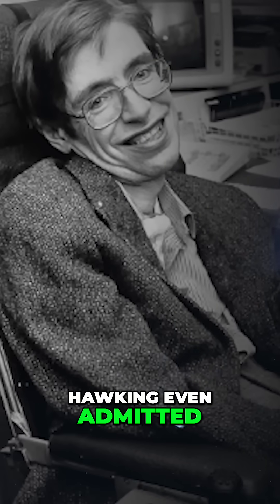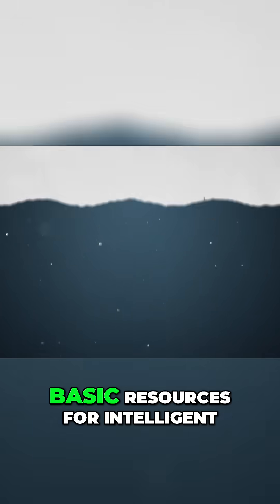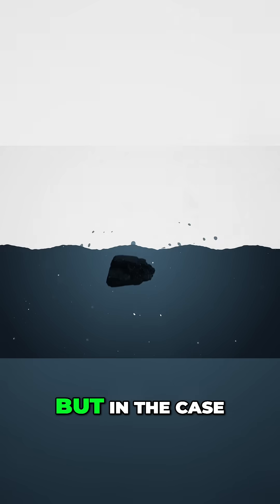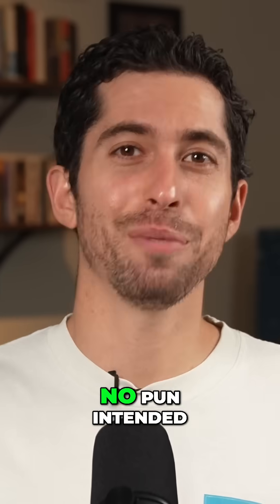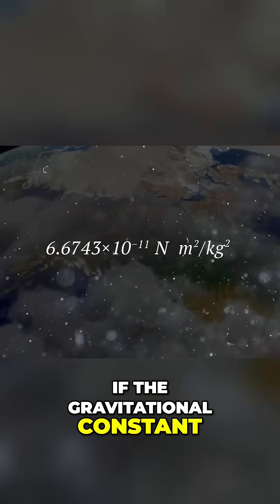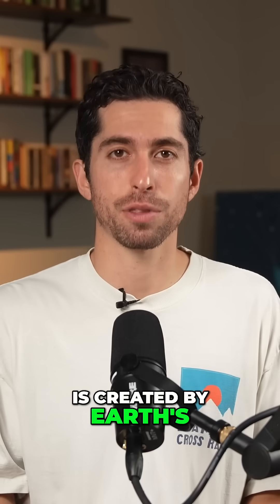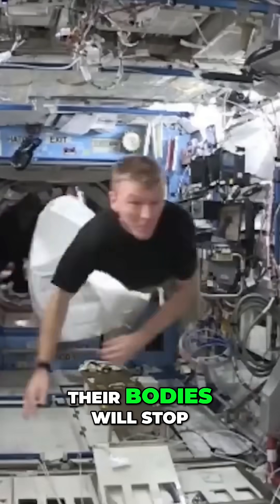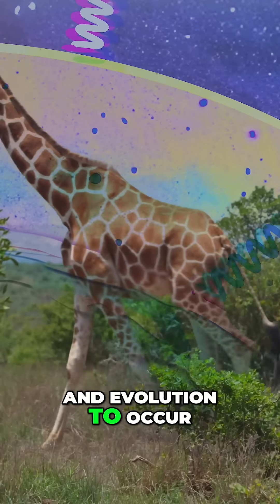Finely Tuned Universe: Proof of Intelligent Design?FineTunedUniverse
🌌 Is our universe too perfect to be random? In this episode of the American Alchemy Podcast, we explore the idea of a finely tuned universe — and whether it points to intelligent design or just an incredible cosmic coincidence.

From the laws of physics to the cosmological constant, we ask the big questions:
🧠 Is the universe designed for life?
📐 How precise are the conditions that allow us to exist?
🤖 Is this science, simulation, or something divine?

finely tuned universe, intelligent design, proof of intelligent design, cosmic fine tuning, is the universe designed, cosmology, anthropic principle, laws of physics, creation vs chance, science and religion, American Alchemy Podcast